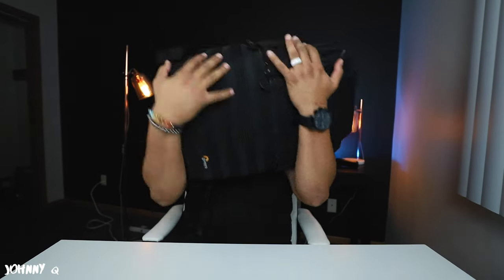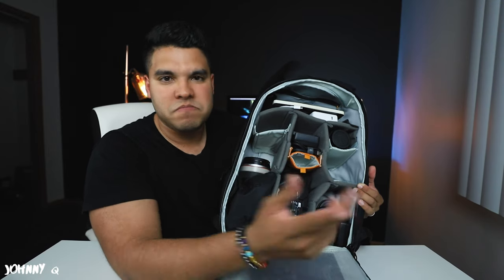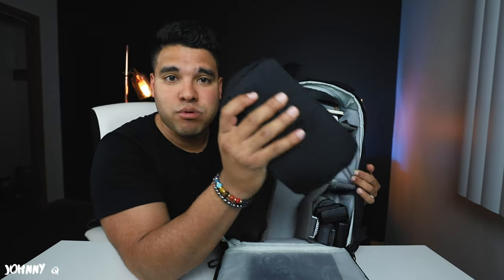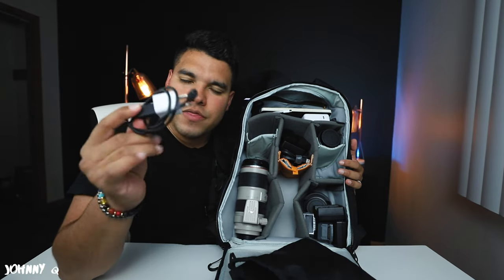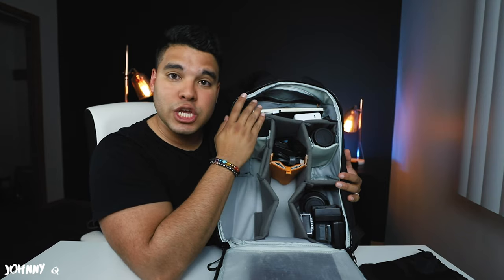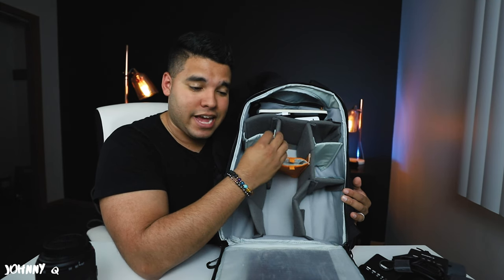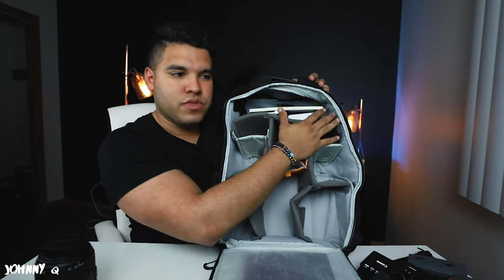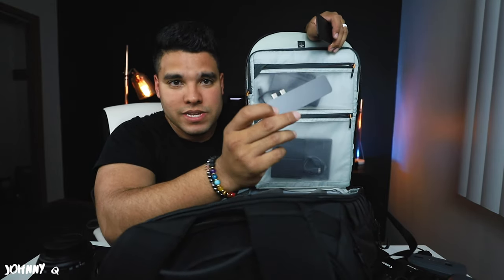What’s In My Camera Bag - LowePro Tactic 450 AW II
In this video I am showing you what is in my camera bag for 2019 and all the gear I use. From giant lenses like the Canon 70-200mm and the hefty DJI Mavic Pro drone, the LowePro Tactic 450 AW II gets the job done. The LowePro bag fits all that I need and I don't have to worry about the gear getting damaged. In the LowePro 450 I have multiple lenses, camera bodies, batteries, and a laptop. This will be the only bag I use as I am a on-the-go content creator. If you're looking for the best camera bag I would highly recommend the LowePro Tactic 450 AW II.